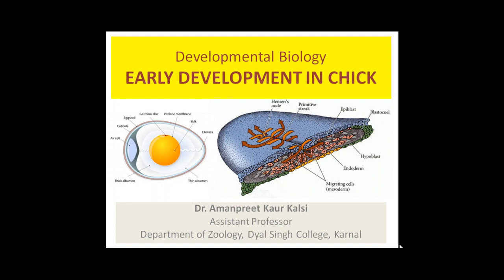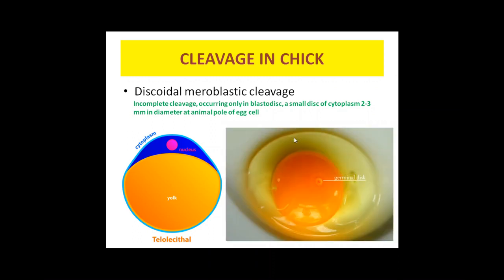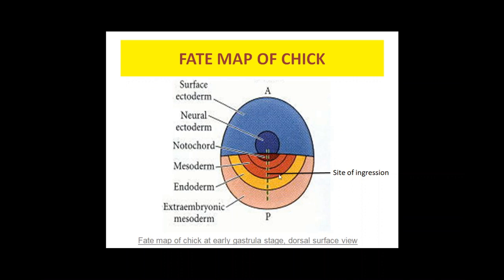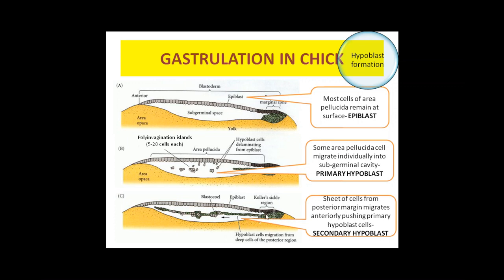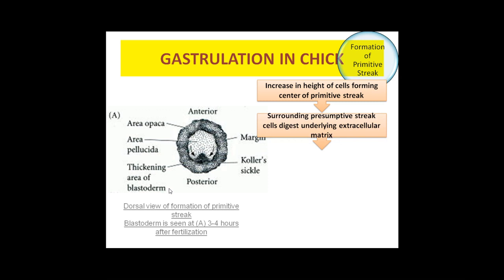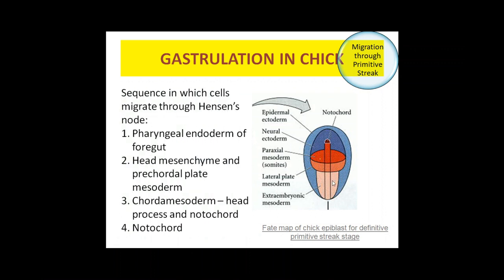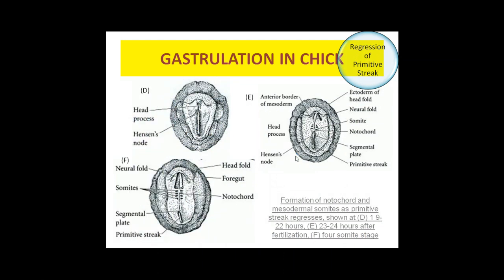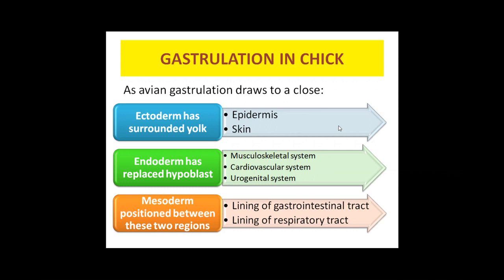Early embryonic development in chick_Dr. Amanpreet Kaur Kalsi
Early embryonic development in chick # Fertilization # Cleavage in chick # process of blastulation in chick # Fate map of chick # Gastrulation in chick # Primitive streak # hensen's node